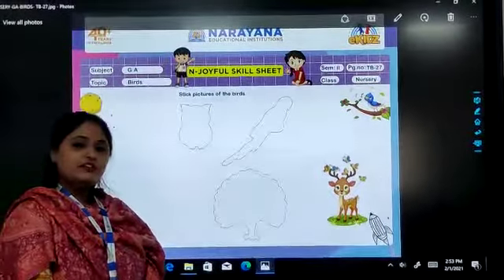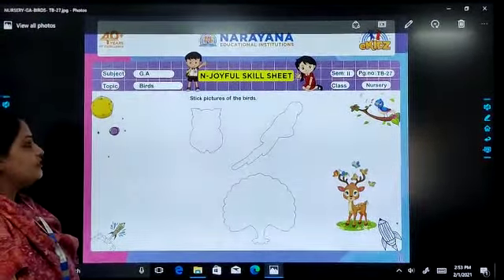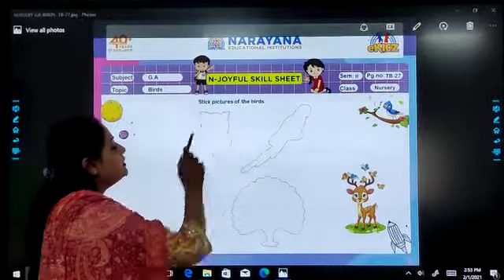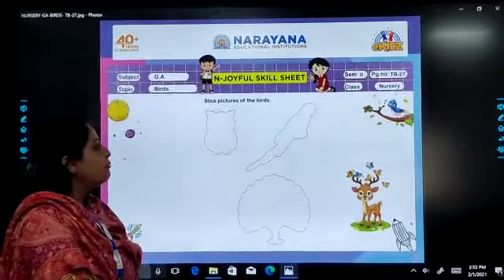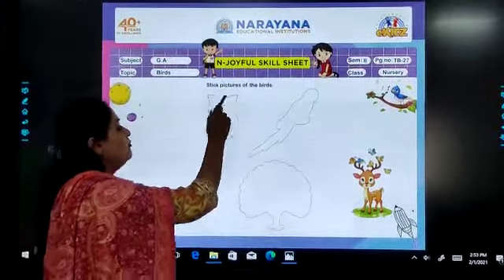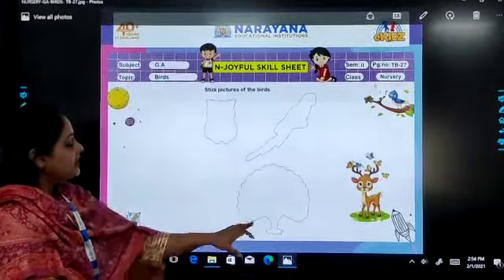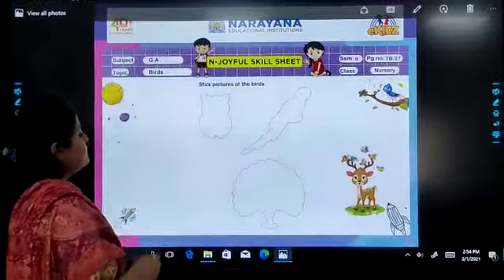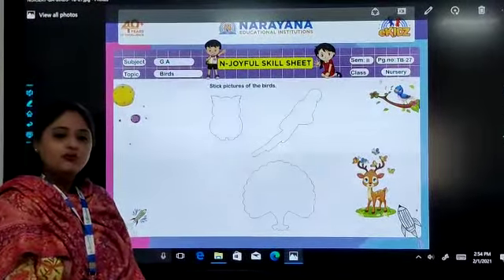CBSE NURSERY G.A BIRDS SEM-II TB-27